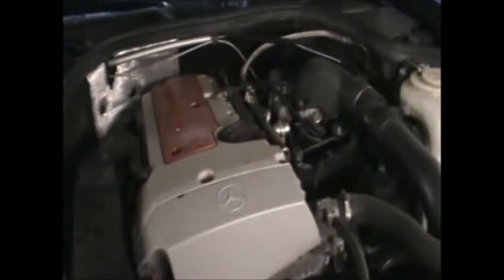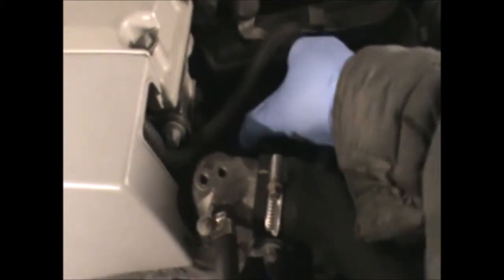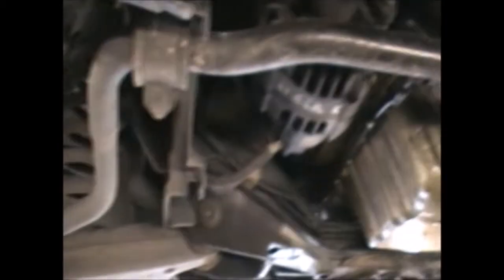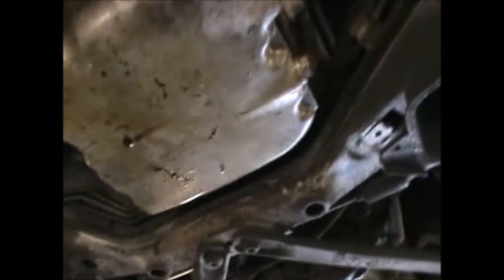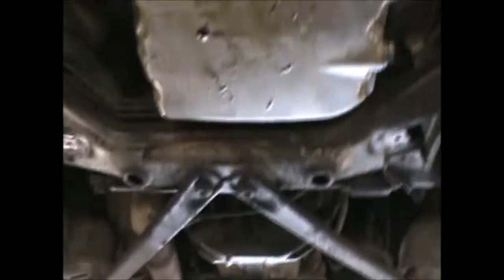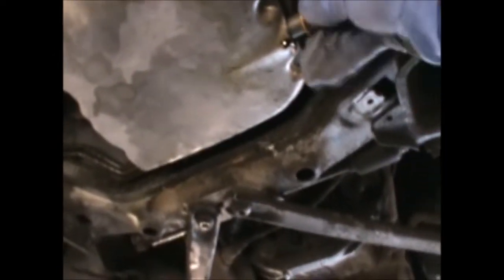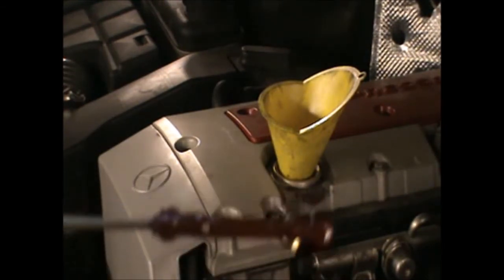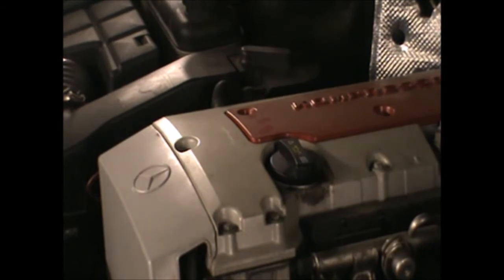Mercedes CLK w208 oil and oil filter change